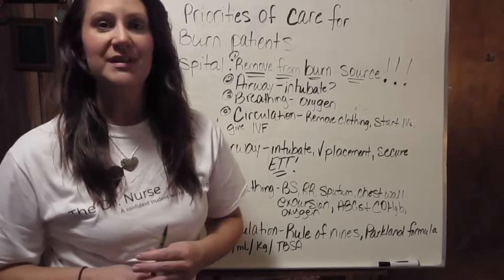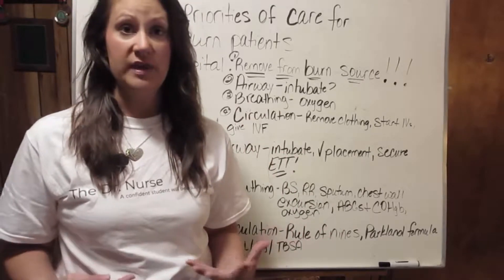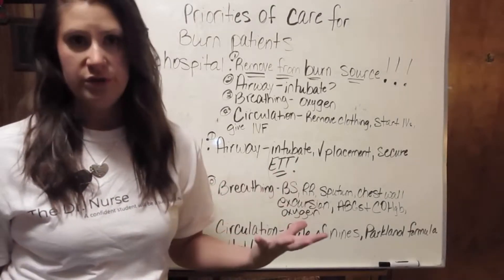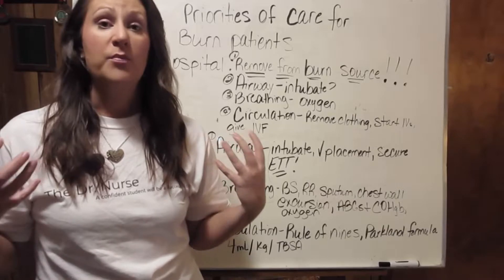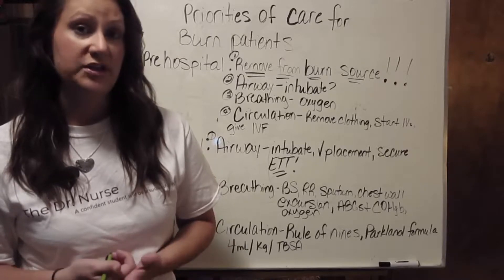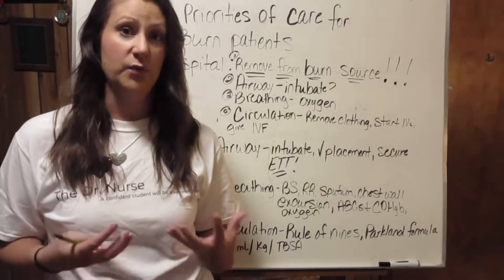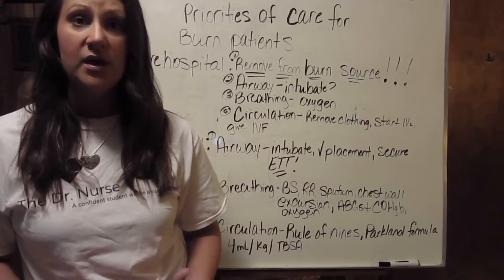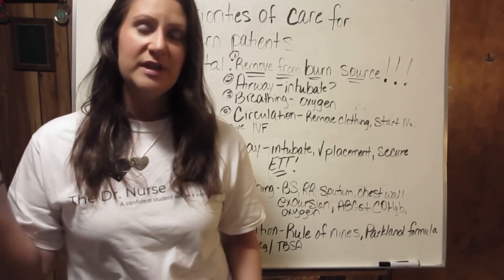Care of Burn Patients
Watch this video for a complete and easy to follow explanation of the priorities of care for burn patients. This videos covers care of burn patients throughout the pre-hospital and early hospital phases of burn injuries.